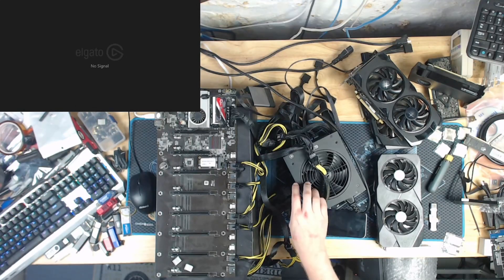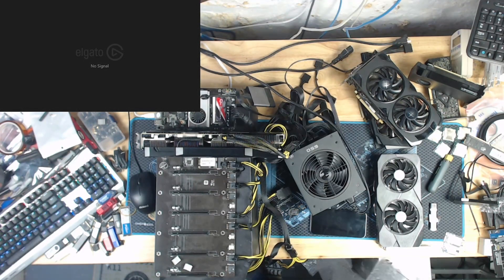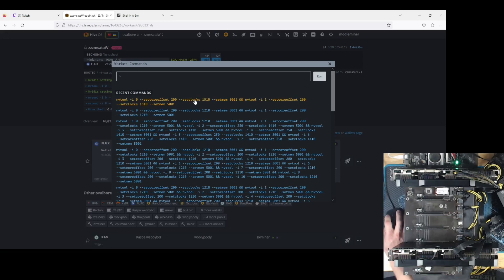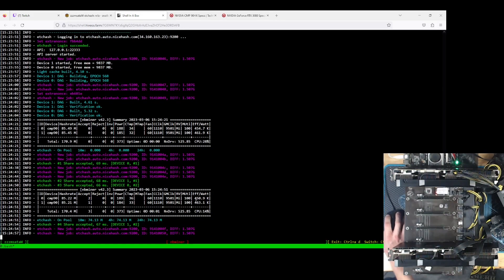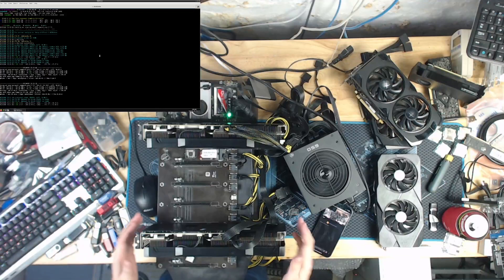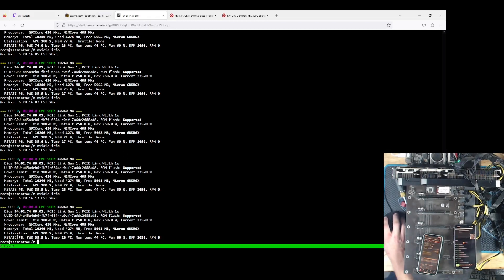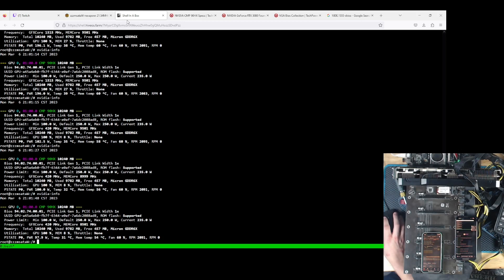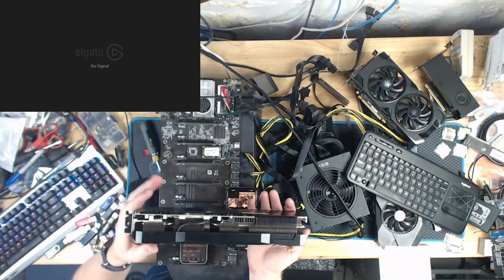$239 Mining RTX 3080 is TERRIBLE (CMP 90HX)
I test two borrowed nvidia CMP 90HX  GA102-100 Ampere mining graphics cards, very similar in configuration to an RTX 3080 10GB. Unfortunately the memory wont unlock beyond some offsets, meaning the card really is only suitable for memory hard mining algorithms like ETChash and Autolykos.

65 sols - 174W FLUX
648 MH/s - 198W KAS
30 MH/s - 184W KawPow
90MH - 200W ETChash

PDU I like
5-15 C13 PDU adapters

00:00 Intro
00:20 CMP 90HX unwrapped
02:02 CMP 90s HiveOS - Flux
02:37 Memory realization
03:55 Switching to KAS
05:00 Switching to ETC
07:33 trying Windows 10
08:50 offset working
09:06 P8 core state
09:50 KAS again
10:55 tricking Hive offset
11:31 KawPow
11:47 outro